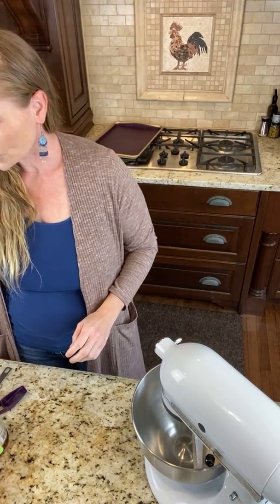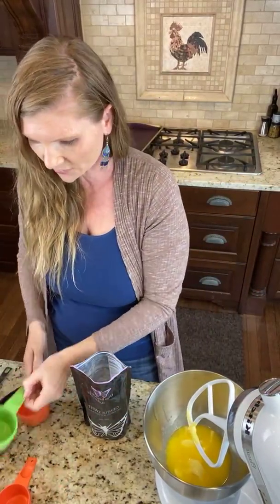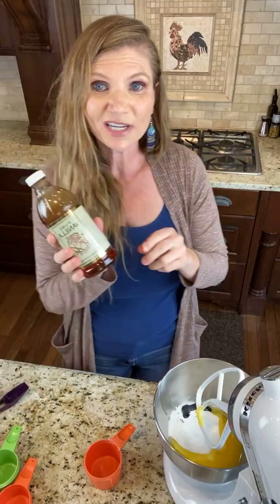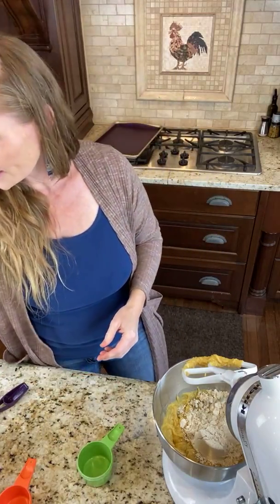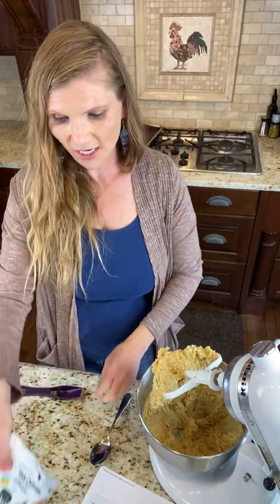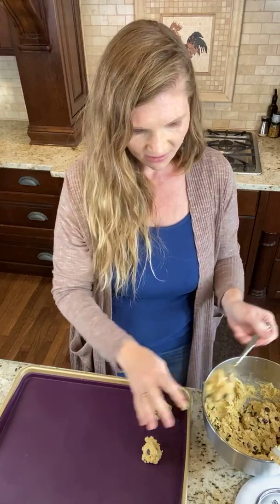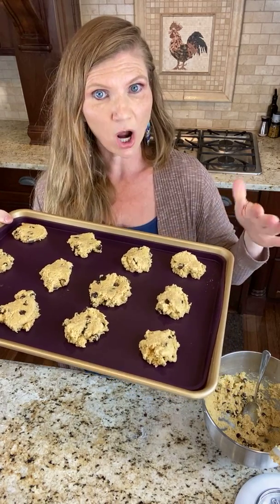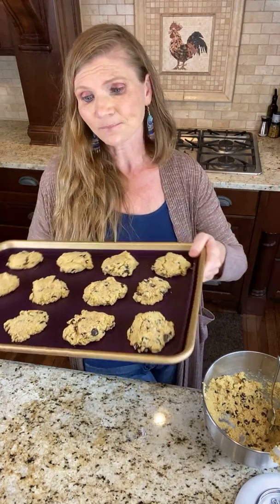Let’s make the best THM chocolate chip cookies!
Let’s make my absolute hands down favorite Trim Healthy Mama chocolate chip cookies!🎉

Chocolate chips: Whole Foods 365 sugar dark chocolate chips

Want a cooking scoop? Try the pampered chef medium size cookie scoop. You can order and bless my friend Coach Becky here.

Cookie scoop item number 2540.

Looking for the best THM Ice-cream to go with your cookies? Hands down this one pairs perfect with these cookies to make Ice cream Sandwiches, cookie dough Icecream amd cookies on top of Ice cream! Yes please! 🥳

Thank you for joining me! Thanks for being a part of my Trim Healthy kitchen! See you next Wednesday live In my Simply cookin’ with Coach Sarah on facebook!

Join my Simply Cookin’ with Sarah group to learn more quick ways to cook healthy meals.

www. Facebook.com/ArayaHopeHealth